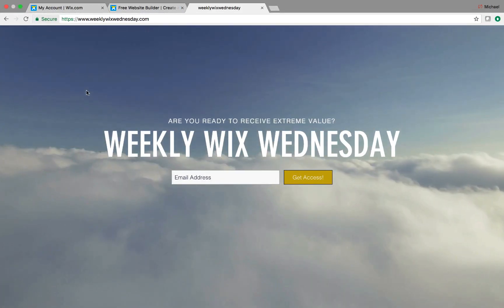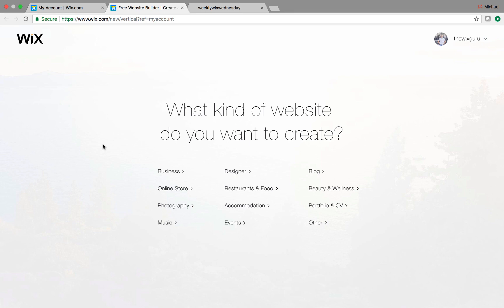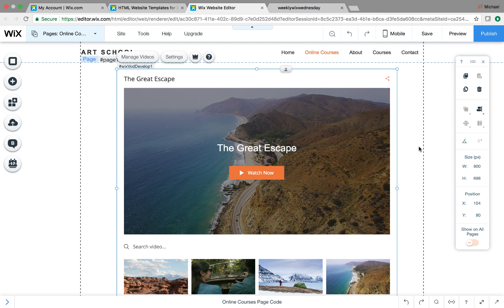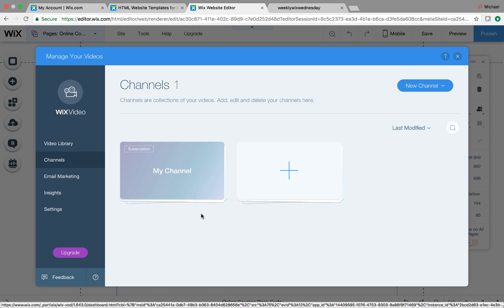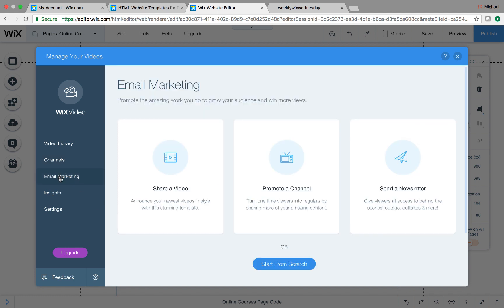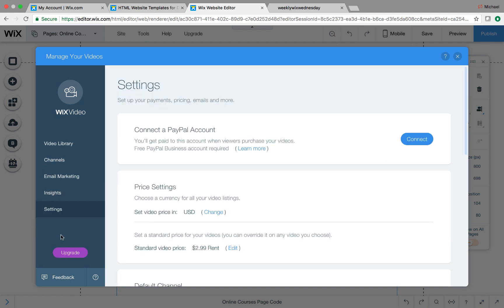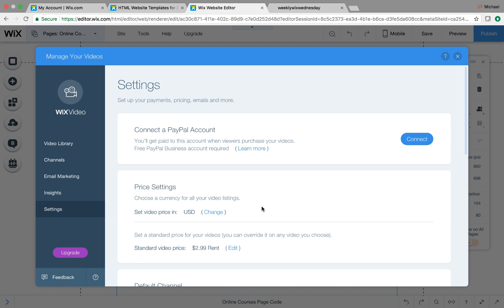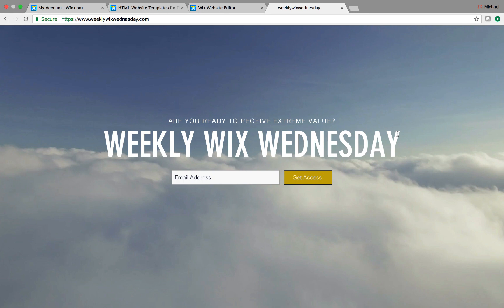Building An Online Course in Wix - Wix Video Course - Wix Beginners Tutorial 2018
Building an online course in Wix is made very simple using the Wix Video app found on the Wix App Marketplace. Many people ask, how do I build an online course on Wix? Well, with the Wix Video App, you can simply create your course comprised of videos ONLY and then charge a monthly subscription to access to the course.

Wix continues to offer us excellent new features to maximize the wonderful Wix Editor.

Also, if you are ever interested, my team does build custom Wix websites and we are Wix Certified as well as Wix Megastar Winner from 2017. We are Wix Code developers that can also build you websites utlizing the newest tools available on the platform.
Topics Covered:
-Building An Online Course in Wix
-Build a Video Course with the Wix Video Application